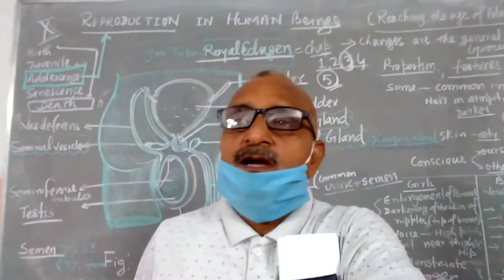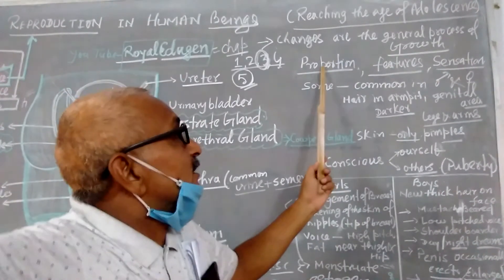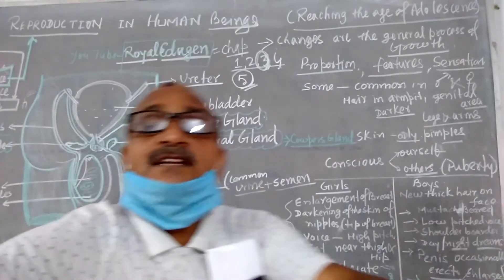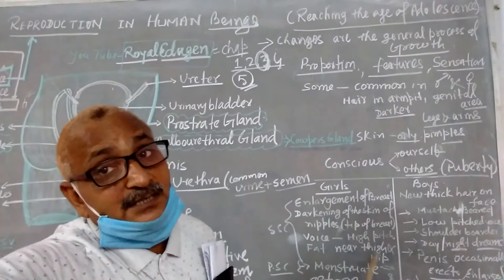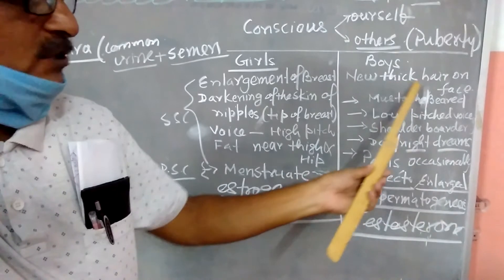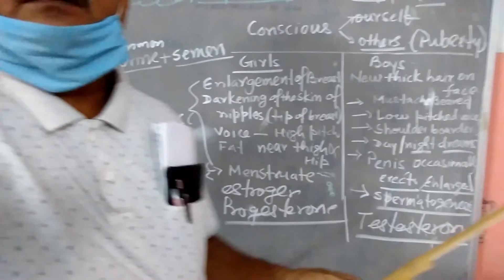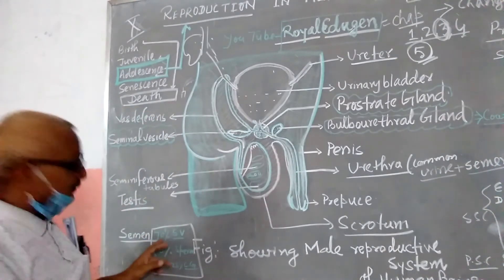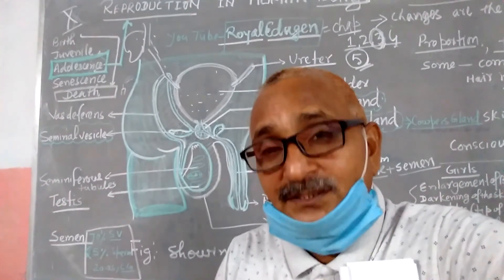NCERT 10 Science human Male reproductive system